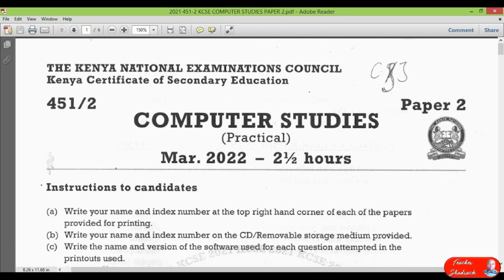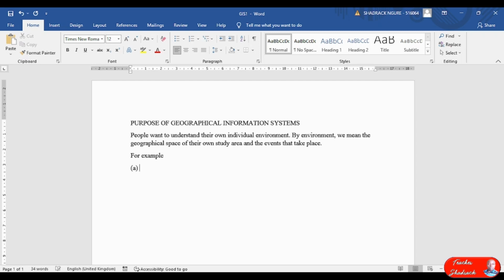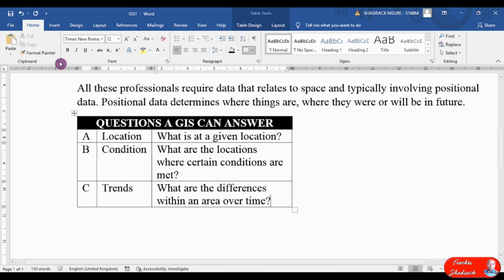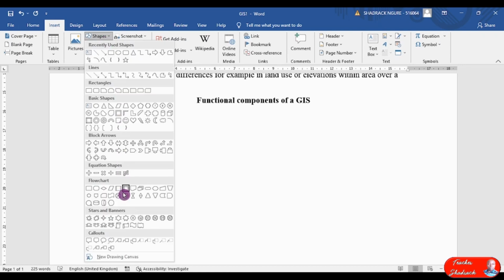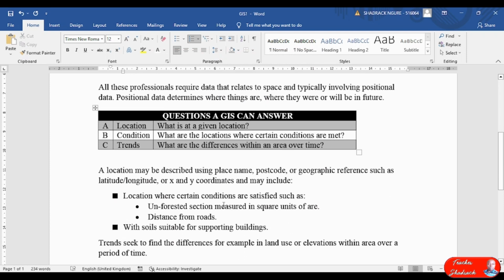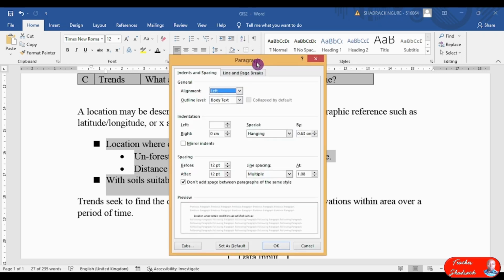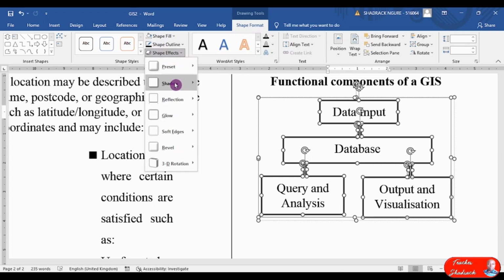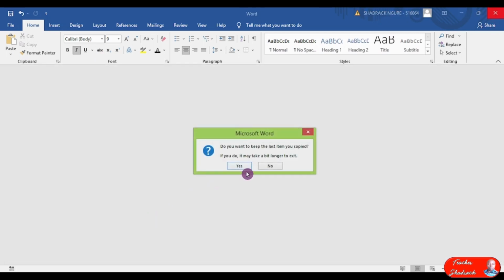KCSE 2021 || 451/2 || COMPUTER STUDIES PP2 QUESTION 1 {From Scratch Version}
KCSE 2021
COMPUTER STUDIES PRACTICAL
451/2

Question One || Word Processing
(Microsoft Word)

The question tested the learner's skills in Word Processing which included:
- Typing Skills and Text Formatting
- Bullets and Numbering
- Tables and Table Formatting
- Drawing and Drawing Formatting
- Image Caption
- Page formatting: Borders, Columns etc.
- Headers and Footers including page numbering